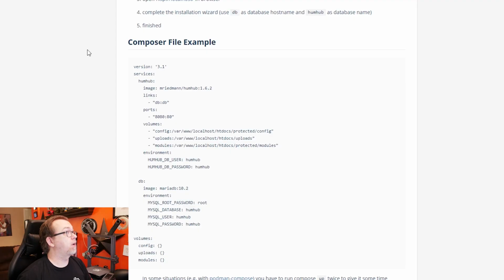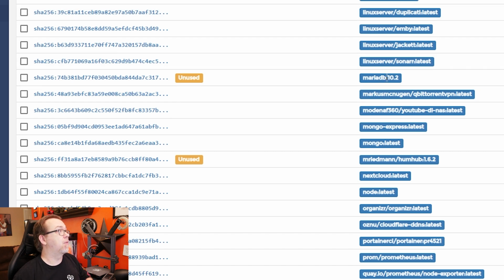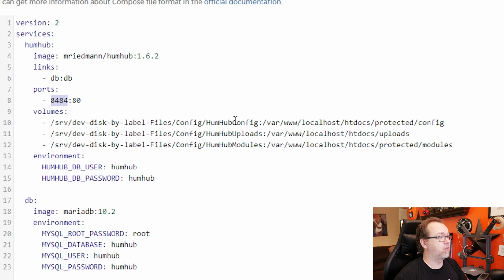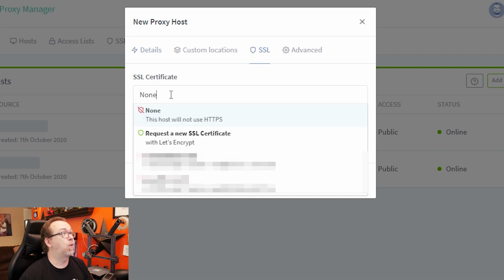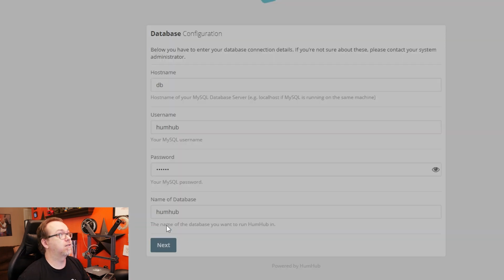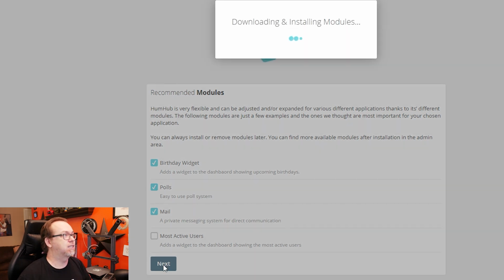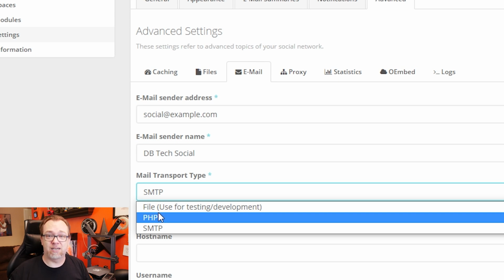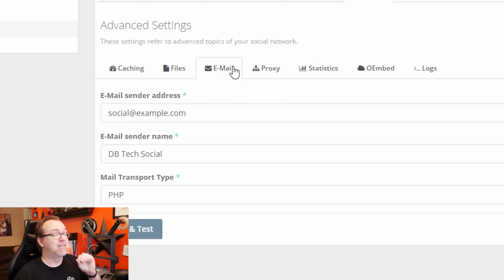HumHub - Self-Hosted Social Media In Docker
HumHub is a free social network software and framework built to give you the tools to make communication and collaboration easy and successful.

It's lightweight, powerful and comes with an user-friendly interface. With HumHub you can create your own customized social network, social intranet or huge social enterprise application that really fits your needs.

Boost your business, support your customers, teach your students or organize your football club. It's on you.

HumHub is completely open- source. Take advantage of the work already done and even improve it. Every suggestion or help is welcome.

Your server, your data, your rules. HumHub is a self- hosted solution and runs on almost every server. You are in the full control of your data.